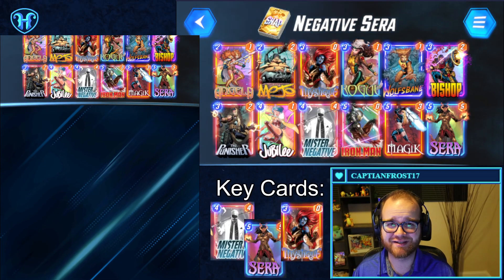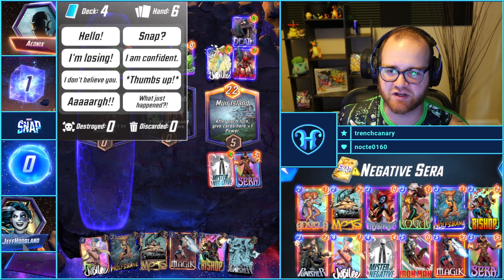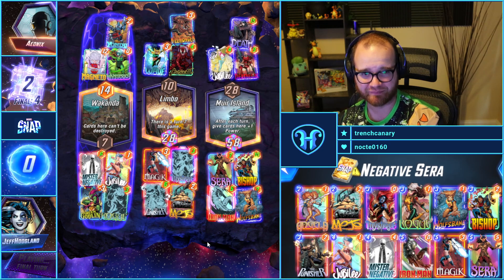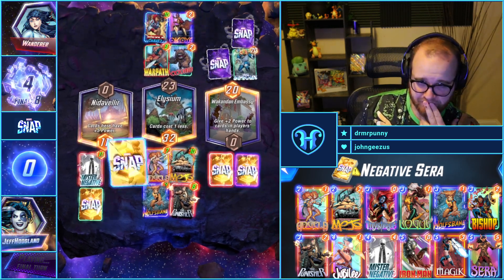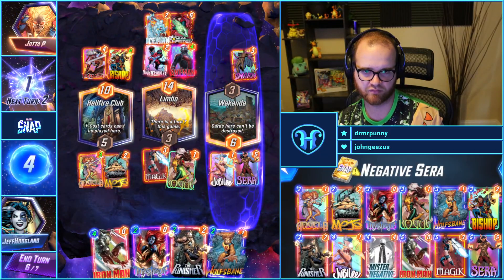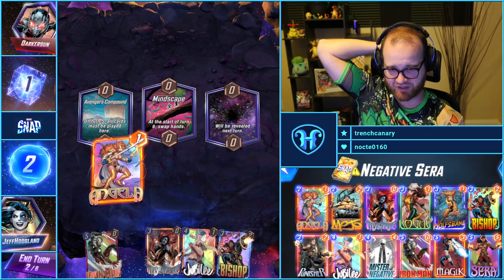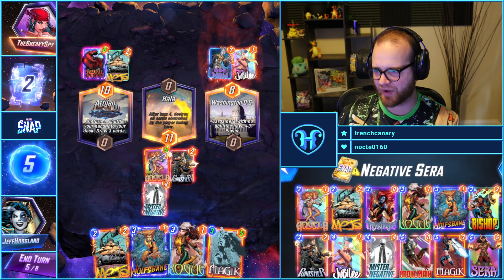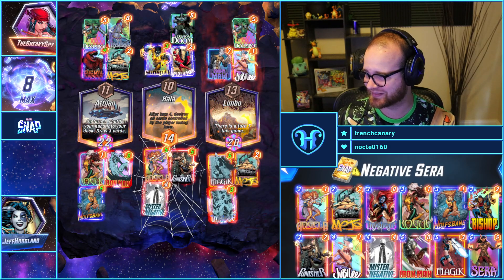Sera gets Negative - Marvel Snap Deck Highlight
0:00 Deck Tech
2:07 Game 1
5:58 Game 2
9:18 Game 3
12:18 Game 4
16:22 Game 5